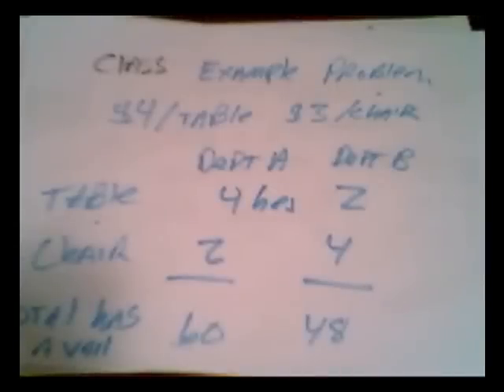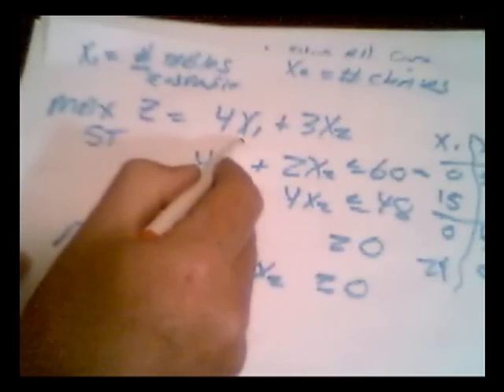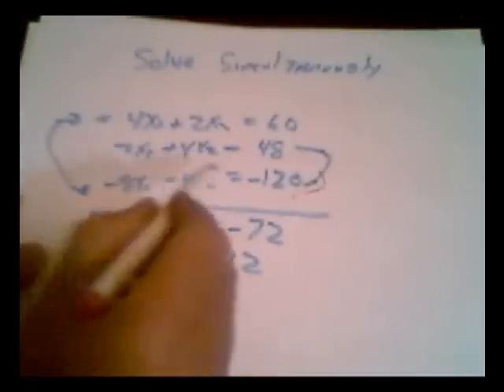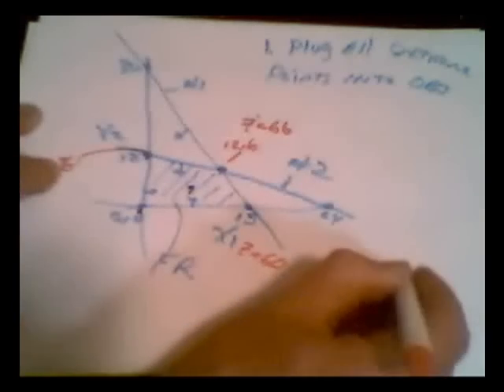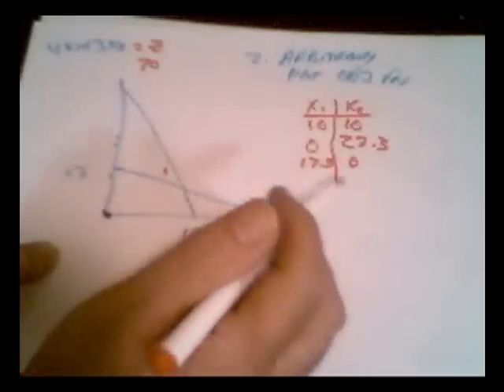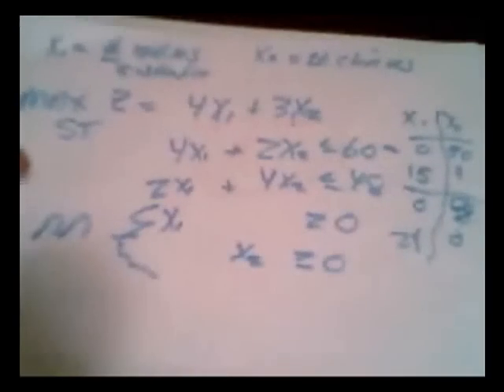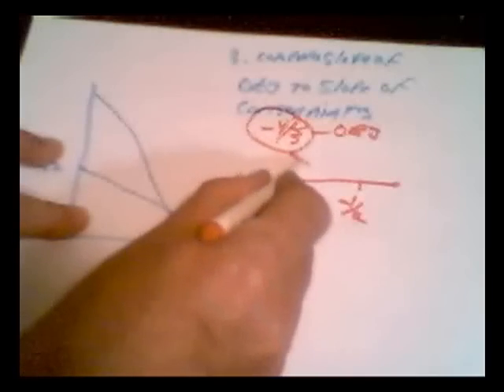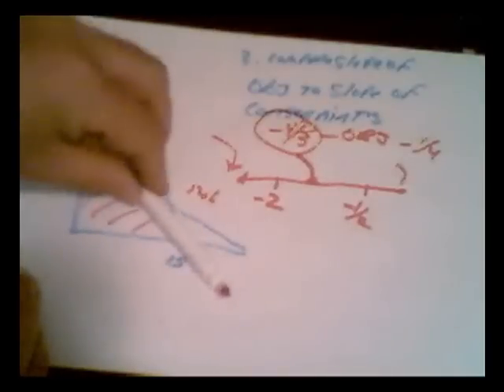Quantitative Methods LP Graphical Method 2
Three approaches to find the optimal solution.